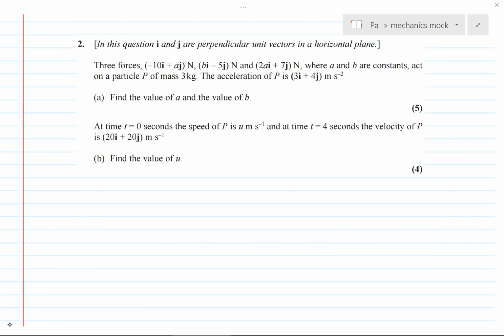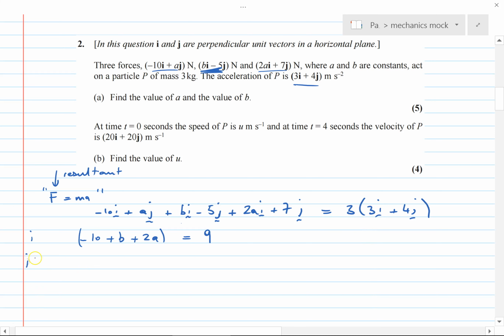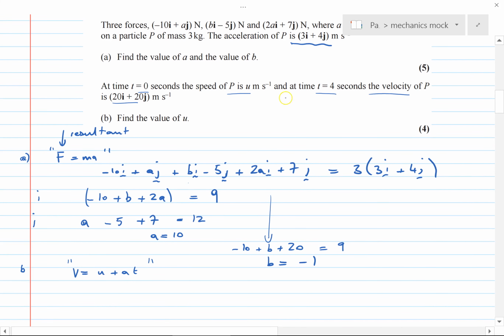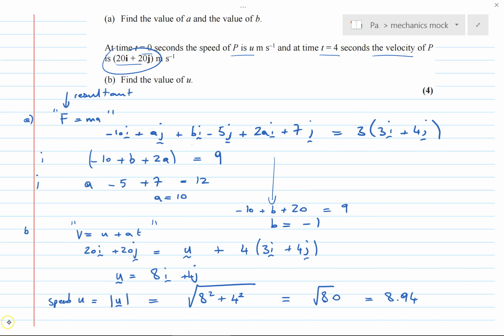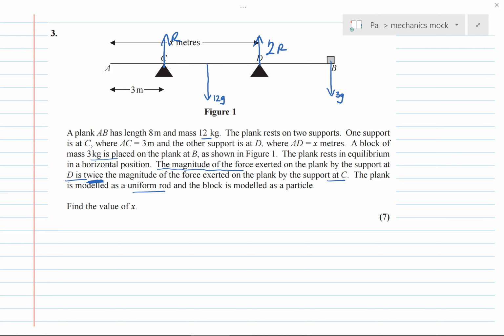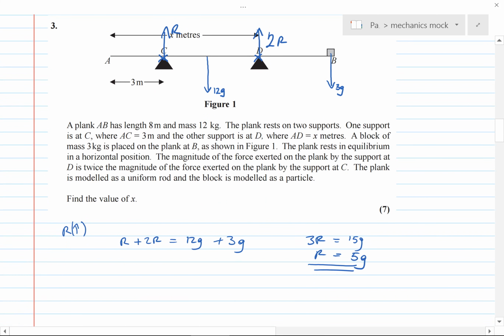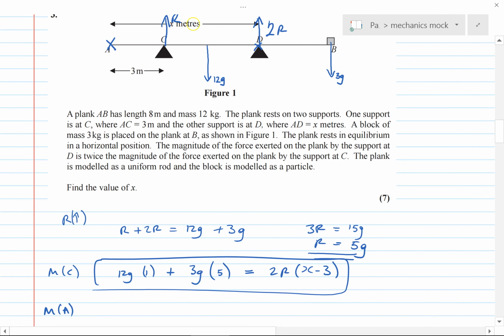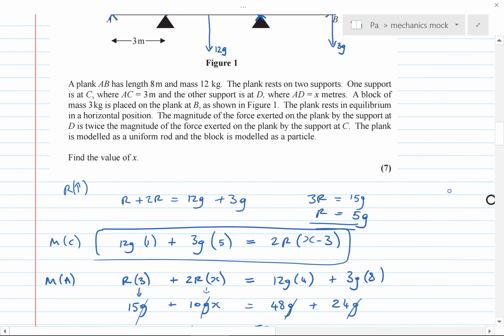M1 Edexcel International October 2016 part 1